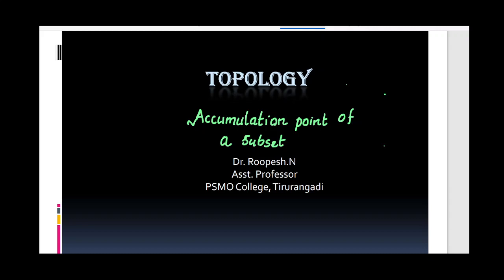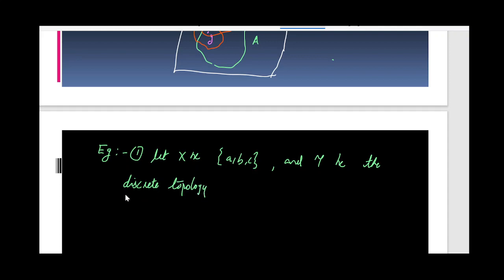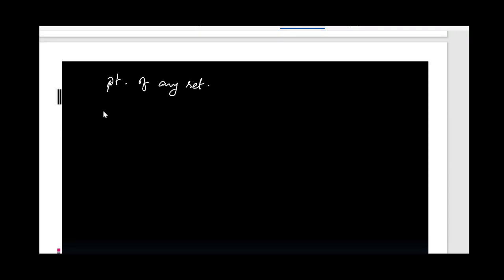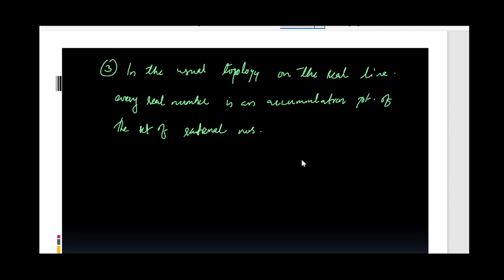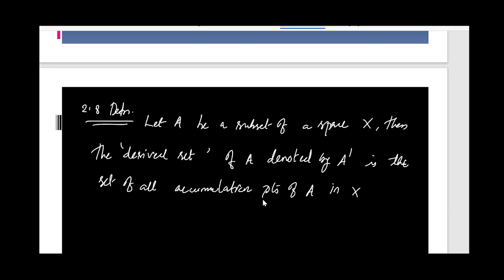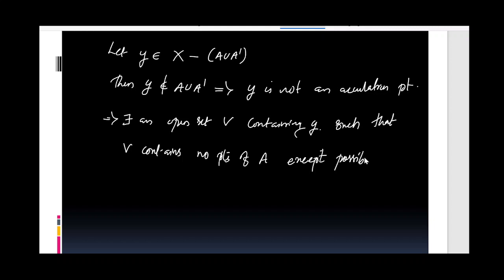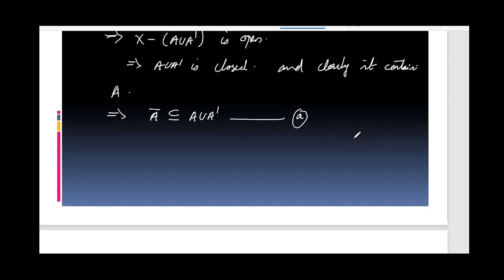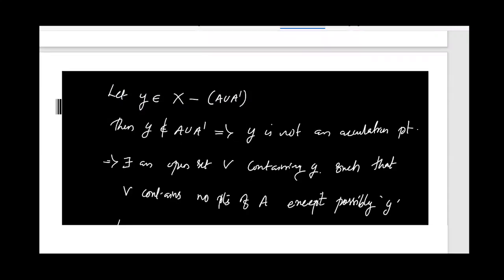Accumulation point Defn